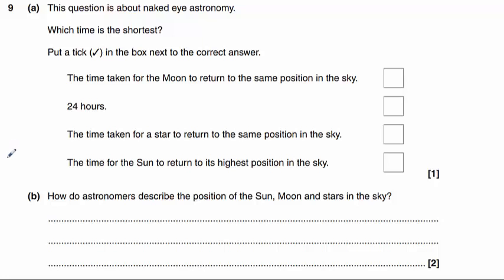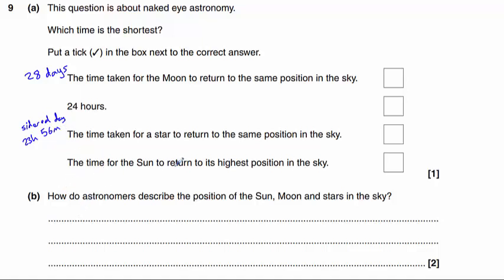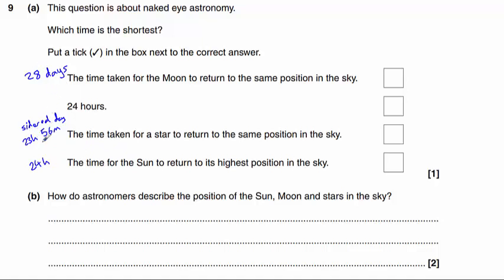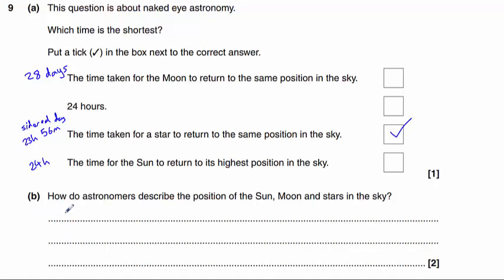OCR 21st Century P7 (June 2013) Q9 (naked eye astronomy)